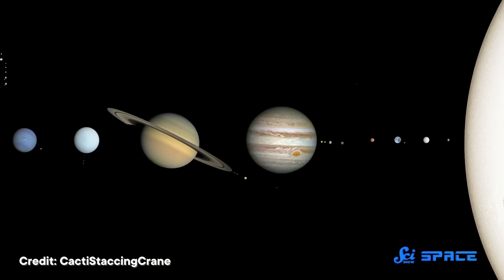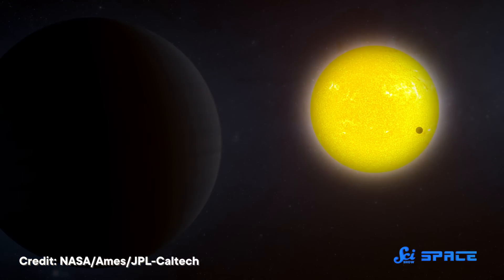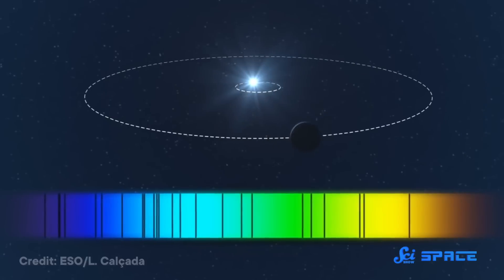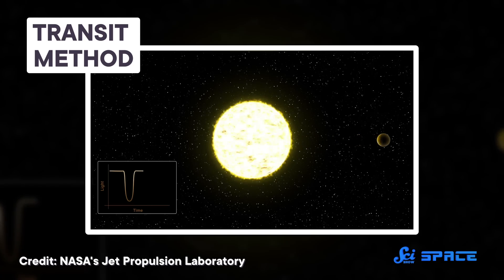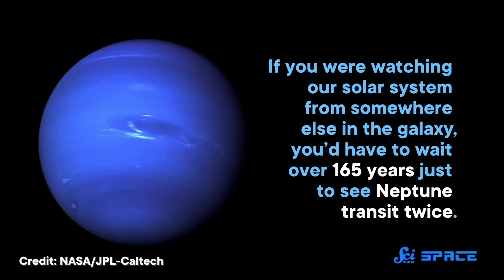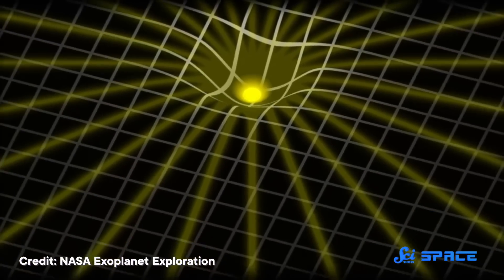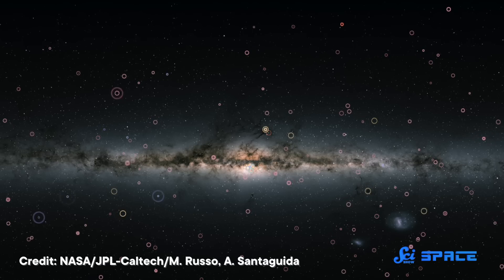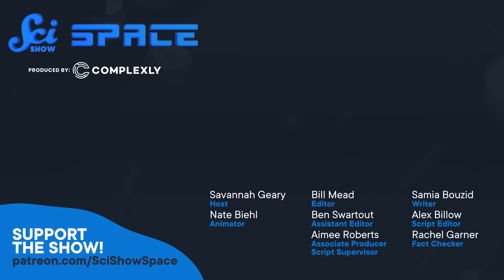Where Are All the Exo-Earths?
Scientists have discovered over 5,000 exoplanets in the last few decades, but where are the Exo-Earths?